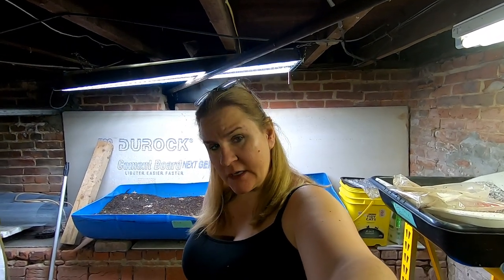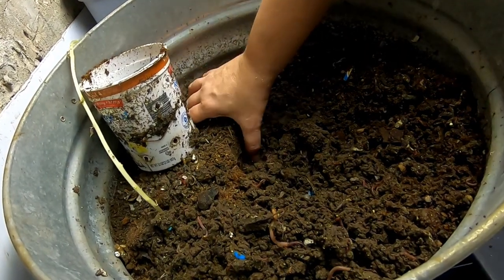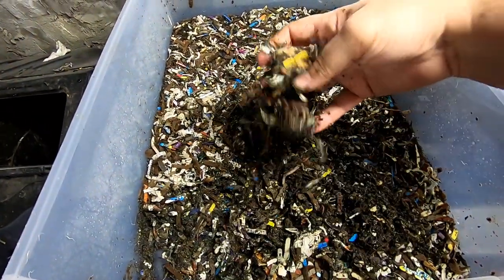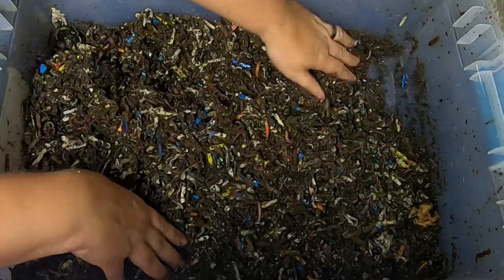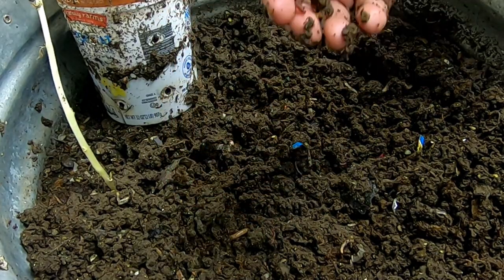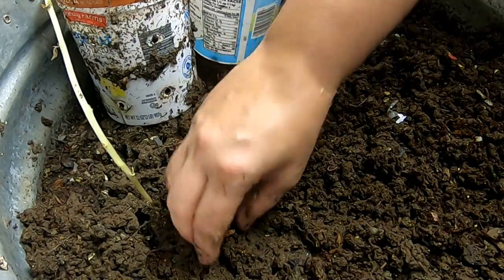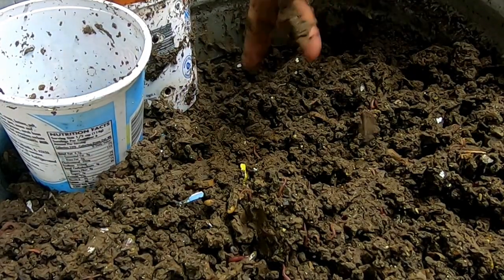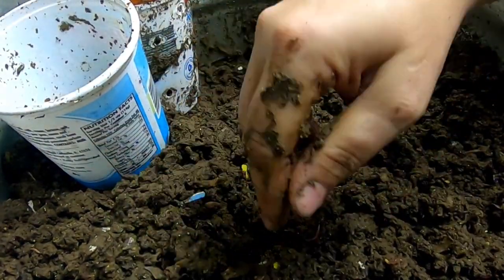WORM BIN PROJECTS UPDATE JULY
Looking at all my little worm bin projects. No Grit, Eat my shirt, Worm Chow only, Mushroom bin, Red wiggler only, European night crawlers, Lasagna, Bait cups, Left over bins 1 and 2